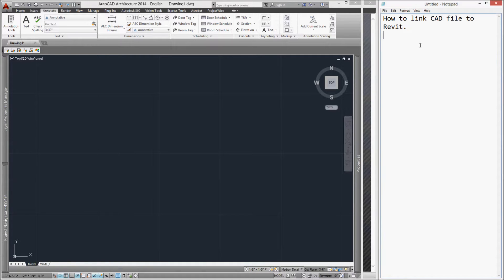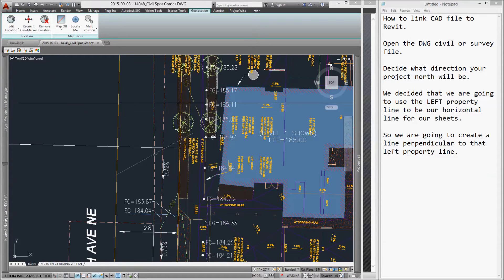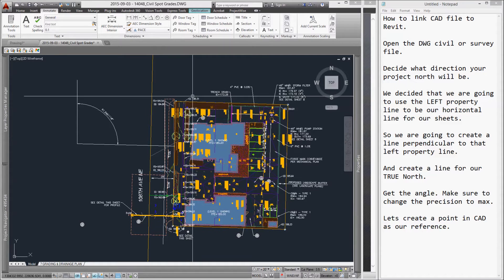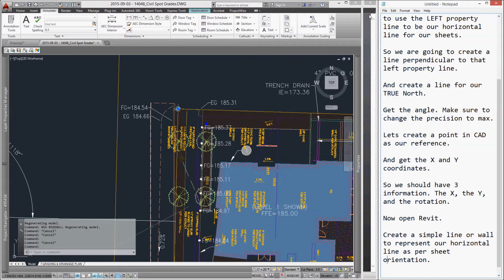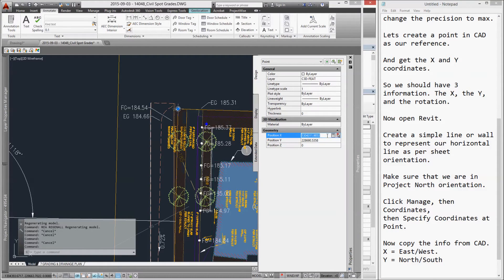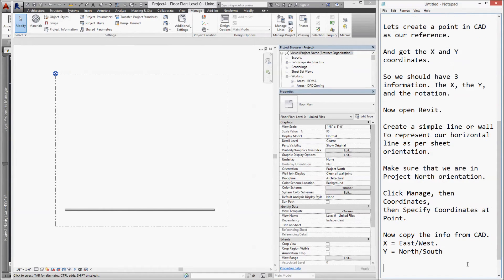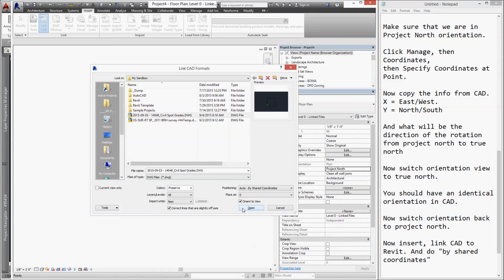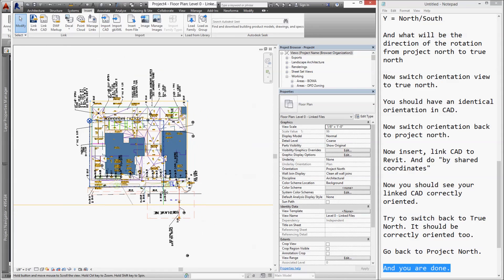Linking CAD to Revit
How to link CAD file to Revit.

Open the DWG civil or survey file.

Decide what direction your project north will be.

Lets use the LEFT property line to be our horizontal line for our sheets.

So we are going to create a line perpendicular to that
left property line.

And create a line for our TRUE North.

Get the angle. Make sure to change the precision to max.

Lets create a point in CAD as our reference.

And get the X and Y coordinates.

So we should have 3 information. The X, the Y, and the rotation.

Now open Revit.

Create a simple line or wall to represent our horizontal line as per sheet orientation.

Make sure that we are in Project North orientation.

Click Manage, then Coordinates,
then Specify Coordinates at Point.

Now copy the info from CAD. X = East/West.
Y = North/South

And what will be the direction of the rotation from project north to true north

Now switch orientation view to true north.

You should have an identical orientation in CAD.

Now switch orientation back to project north.

Now insert, link CAD to Revit. And do "by shared coordinates"

Now you should see your linked CAD correctly oriented.

Try to switch back to True North. It should be correctly oriented too.

Go back to Project North.